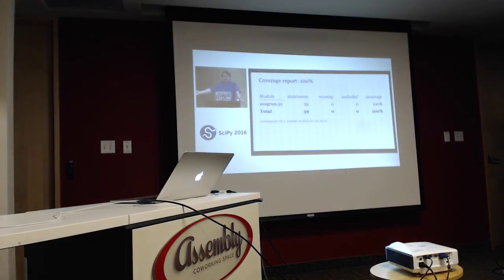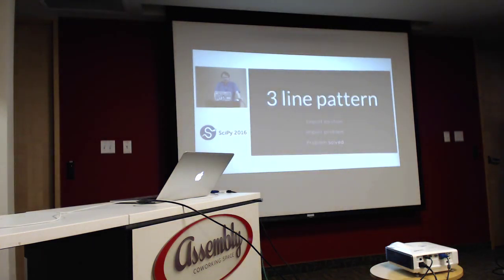PyYYC #31: Overview of SciPy2016, 2016-07-26